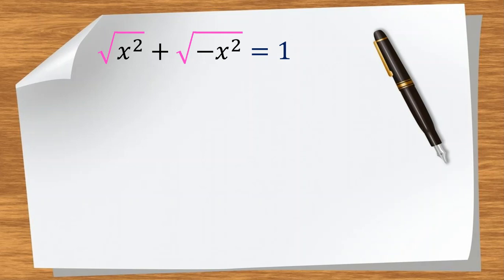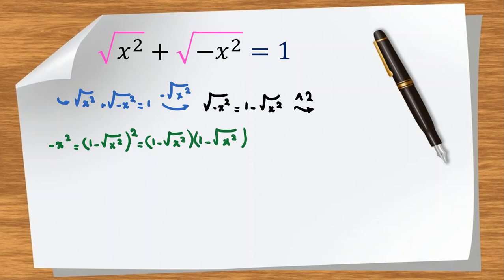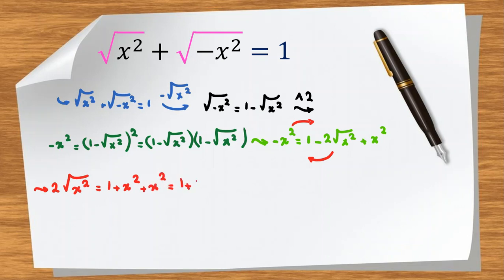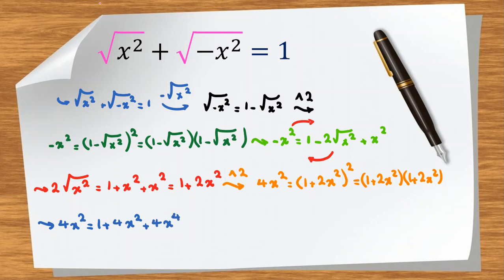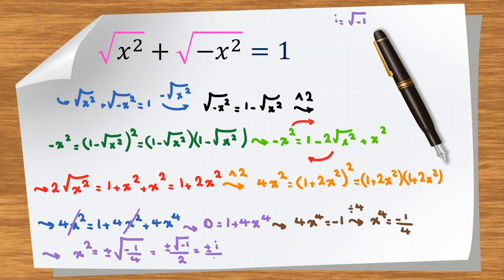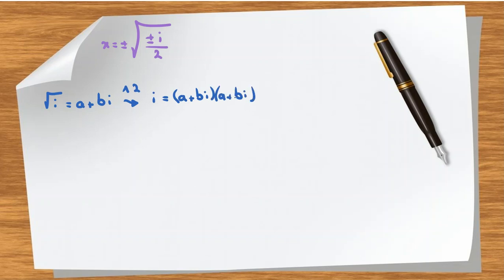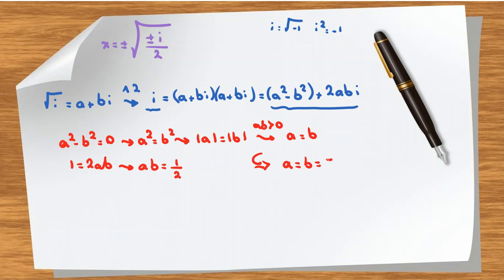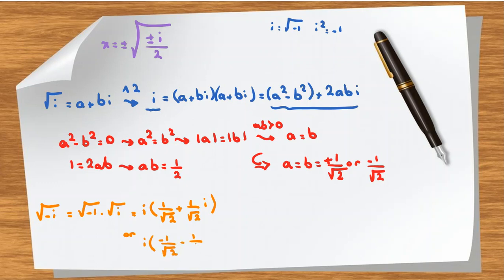Nice Algebra Question | Mathematics Olympiad | Pr AMC 10 12 AIME 2022 2023 Solutions BMO Round 1 2